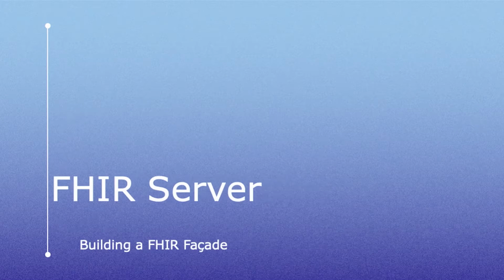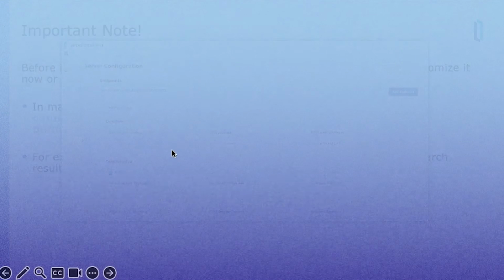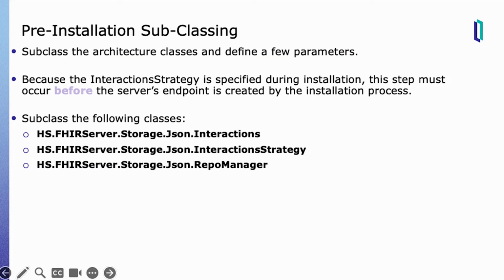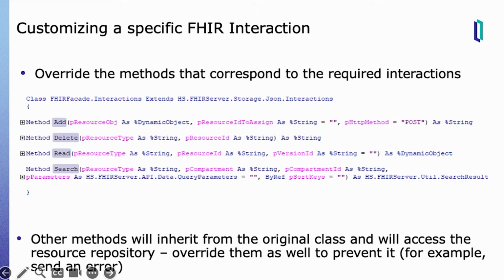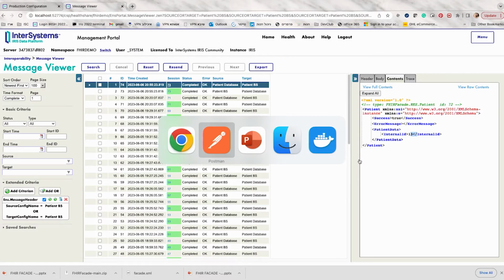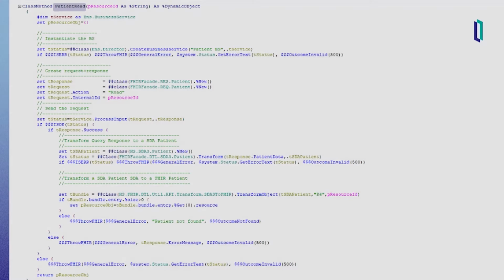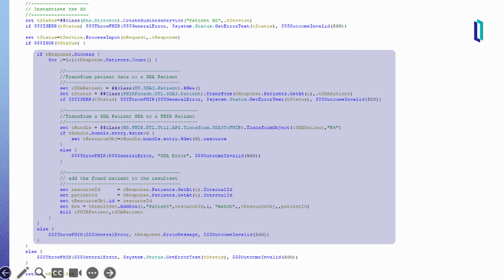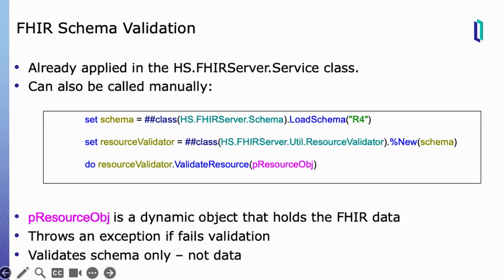Building a FHIR Facade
Learn how to use our FHIR architecture with existing backend systems to provide data through a production instead of or in addition to a resource repository. The following points are covered:
- An overview of the architecture classes (repoManager, Interaction, InteractionStrategy);
- Creating a foundation namespace+FHIR endpoint;
- Implementing five Interaction methods (Read/Search/Add/ Delete/Update);
- Mapping from and to FHIR in a production;
- Validating the basic FHIR schema.

🗣 Presenter: Keren Skubach , Senior Sales Engineer, InterSystems

💬 Questions?